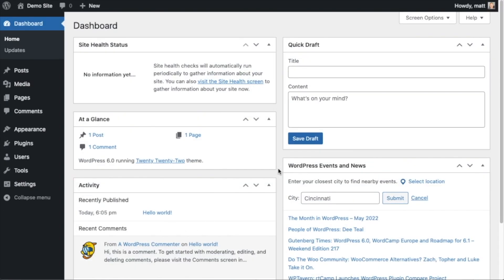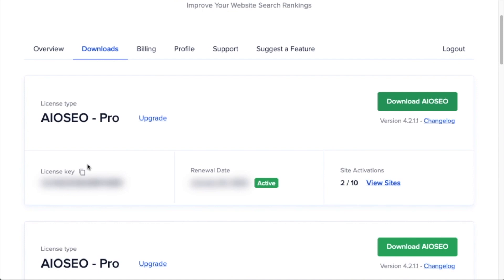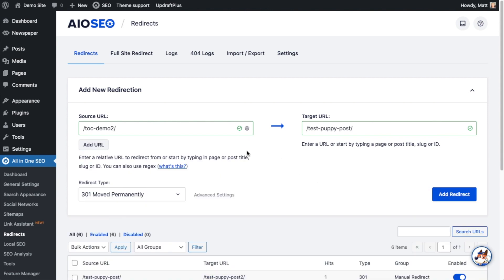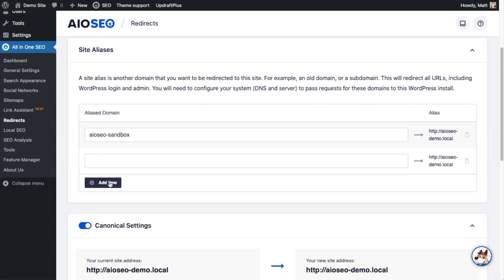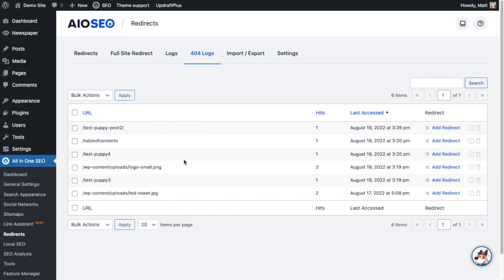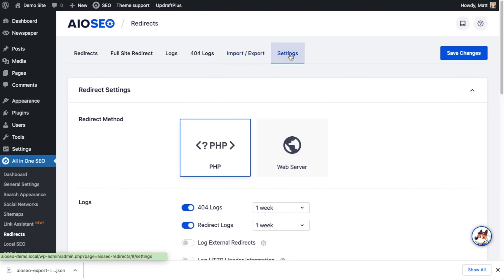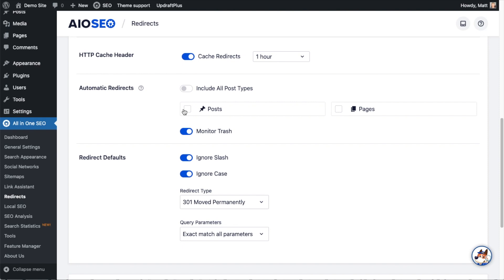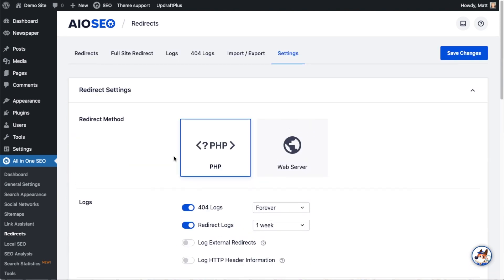How To Easily Create Redirects in WordPress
Our Redirection Manager addon is the next step in making it super easy for you to manage your website content.

To begin with, it lets you redirect your URLs using either NGINX or htaccess without needing any server knowledge. All you need to do is choose the redirect method you want to use.

Redirect settings in All in One SEO
To give you an idea of how easy it is to manage your redirects, you can create temporary or permanent redirects simply by pasting in your old and target URLs straight into the fields.

Adding new redirection in All in One SEO
It gets even better…

Automatic Redirects
To make things even easier, AIOSEO’s Redirection Manager can automatically redirect users and search engines to your new content whenever you delete or change an URL.

Automatic redirects in All in One SEO
It even monitors the trash for you, so no 404’s will ever go unnoticed.

Best of all, you don’t have to be a web developer or constantly monitoring your site because our Redirection Manager does this for you.

Redirect Multiple URLs
The Redirection Manager addon also lets you redirect multiple URLs to the same destination URL.

Redirection of multiple URLs in All in One SEO
This speeds up the redirect process when you’re for example switching domains or want to move your content to a new website.

Full Logging
You can also view all the redirects and 404’s happening on your site, including information about the visitor, browser, and the referrer.

Logging of redirects in All in One SEO
A ‘hit’ count is logged for each redirect, so you can see if a URL is being used.

Logging of hits count in All in One SEO
Also, the logs can be exported, searched, and filtered if you want to investigate them in more detail.

It can’t get much easier than that!

Track 404 Errors
To be able to fix any potential issues on your website, you first need to know they exist.

AIOSEO’s Redirection Manager keeps track of all 404 errors that happen on your website and allows you to detect and fix problems.

404 logging in All in One SEO
And you can easily add a new redirect directly from the logs tab.

Server Level Redirects for Faster Performance
For more advanced users, we even have a feature where you can configure redirects to work at the server level, which significantly speeds up the redirect process.

We have automatic integrations with both Apache and NGINX, so you can easily enable server side redirects to improve performance.

Import/Export Redirects
The best part about our Redirection Manager is that it allows you to easily import redirects from an AIOSEO file or other popular redirect tools and plugins.

This to make sure you’re not losing any of your pre-existing redirects.

Importing/exporting redirects in All in One SEO
One of the easiest things to forget about redirects is that they have to move with the domain. So if you redesign the site, or move to a new domain or CMS, all those redirects need to go with you. Luckily you can now export all redirects and logs with a single click.

AIOSEO’s Redirection Manager addon for Pro and Elite plans makes it easier for you to manage your website’s content. And at the same time, it helps search engines and users not to get lost while browsing your site. It’ll help keep visitors on your page, as well as your rankings on Google.

So… why use several plugins when you get everything you need to maximize your SEO with All in One SEO!

Timestamps:
00:00 - Intro
00:12 - Different ways to add redirects
00:33 - Installing AIOSEO
02:41 - Configuring Redirects in WordPress
03:24 - Redirect Multiple URLs
04:27 - Full Site Redirect
06:06 - Logs
06:24 - Easily redirect 404's
01:10 - Set up Automatic Redirects
07:31 - Importing / Exporting Redirects
08:28 - Settings including automatic redirects
11:42 - Outro